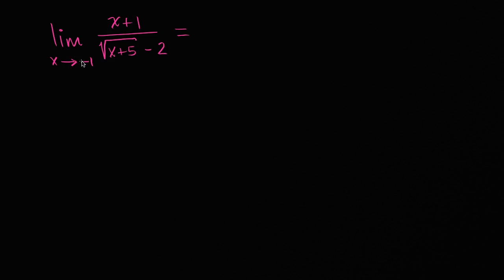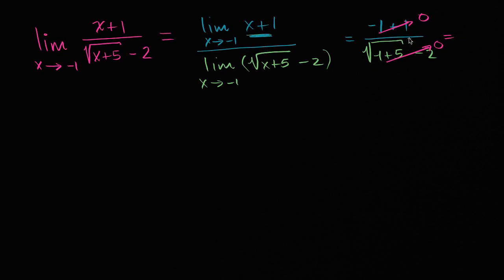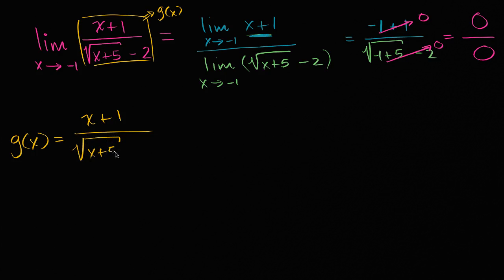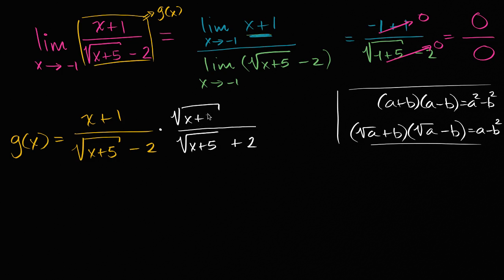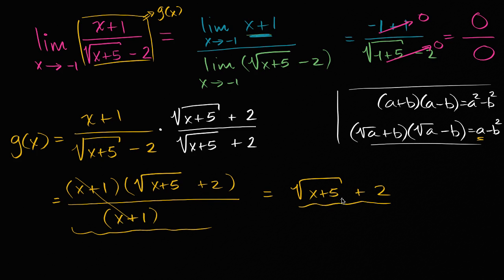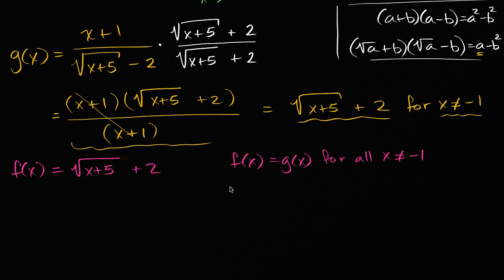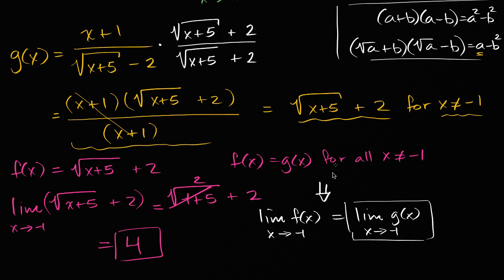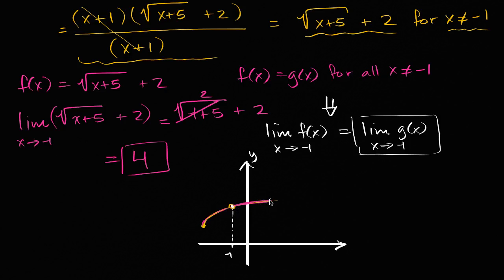Limits by rationalizing | Limits and continuity | AP Calculus AB | Khan Academy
Courses on Khan Academy are always 100% free. Start practicing—and saving your progress—now

Sal finds the limits of (x+1)/(Ã(x+5)-2) by "rationalizing the denominator" of the expression.